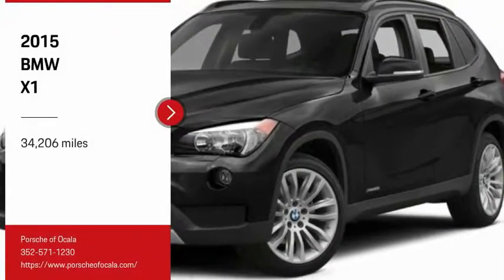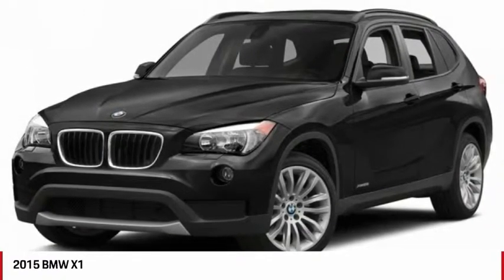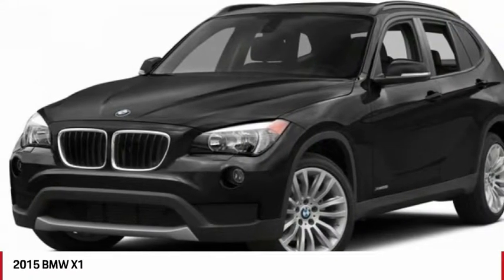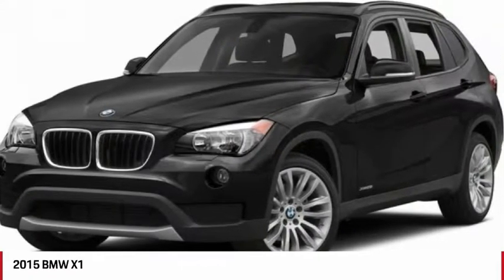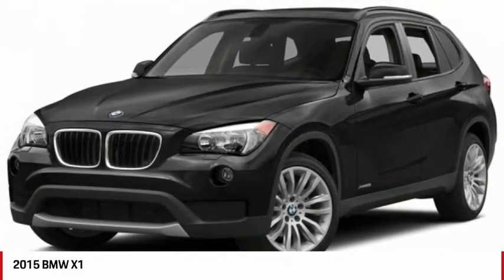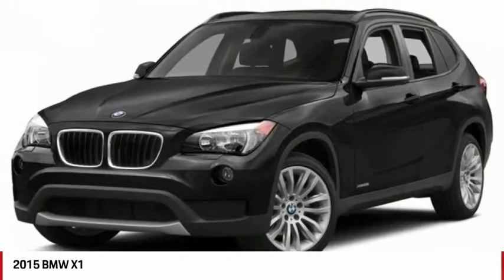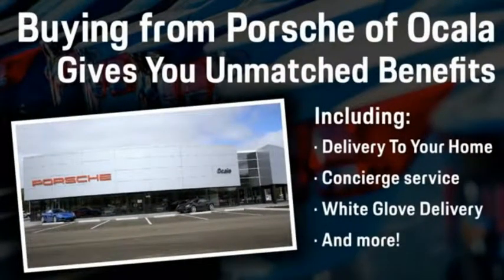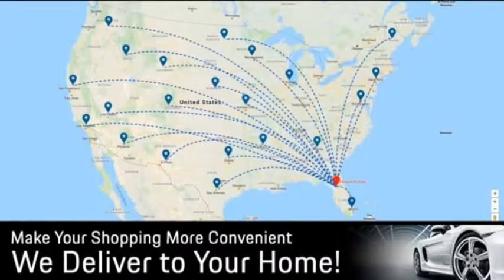2015 BMW X1 MH13804A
2015 BMW X1 Ocala, FL
Stock# MH13804A

Only 34,206 Miles! Delivers 34 Highway MPG and 23 City MPG! This BMW X1 boasts a Intercooled Turbo Premium Unleaded I-4 2.0 L/122 engine powering this Automatic transmission. Window Grid Antenna, Wheels: 17  x 7.5  Light-Alloy Star Spoke (Style 317), Wheels w/Silver Accents.

* This BMW X1 Features the Following Options *
Valet Function, Trip Computer, Transmission: 8-Speed STEPTRONIC Automatic -inc: sport and manual shift modes and Adaptive Transmission Control (ATC), Towing Equipment -inc: Trailer Sway Control, Tires: P225/50R17 All Season Run Flat, Tire Specific Low Tire Pressure Warning, Tailgate/Rear Door Lock Included w/Power Door Locks, Systems Monitor, Strut Front Suspension w/Coil Springs, Sport Leather/Metal-Look Steering Wheel.